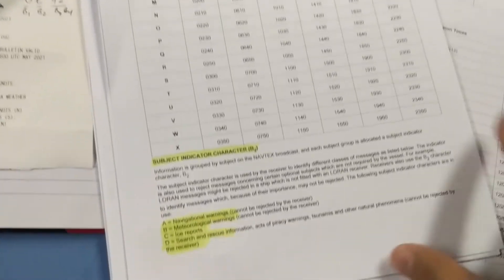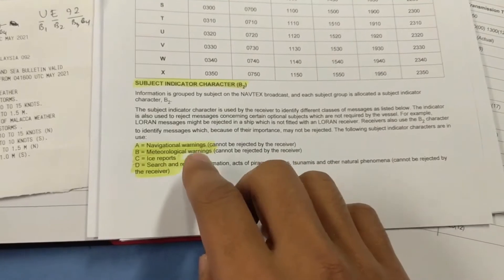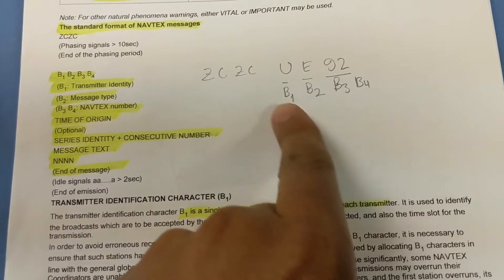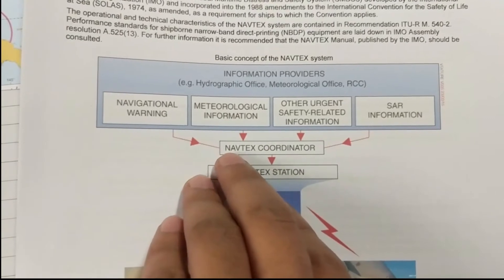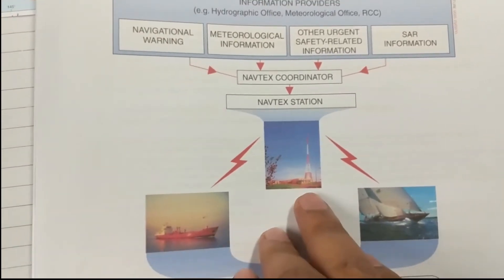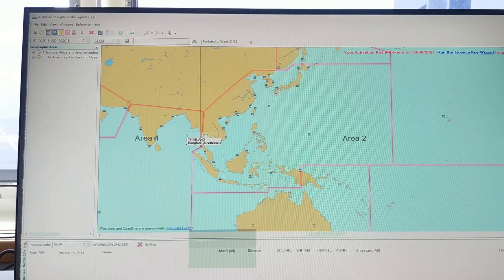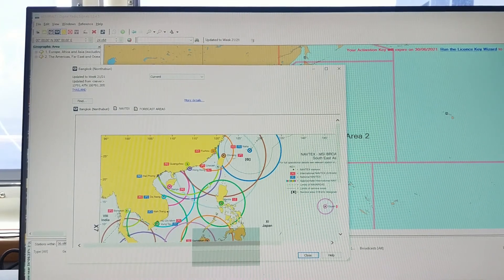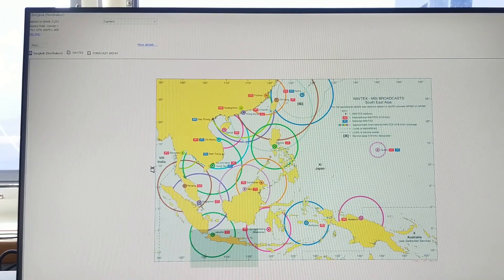Complete Navtex Management_ Part 1 (Theoretical) & Navtex Station Message area Management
Complete Navtex Management Part 1

hello navigator, today our topic is onboard navtex management.so the first concern - what is navtex?
Onboard navtex is an international automated direct printing service for promulgation of maintenance safety information. In other words we can say navtex is a system for the broadcast and automatic reception of maritime safety information by means of narrowband direct printing that is nbdp.so navtex only can receive message and print message. you cannot use navtex to send any message to somebody else.

we will try to cover this navtex management in two separate video one will be theoretical another will be practical please watch both videos. This Part 1 - Theoretical

Video Sections:
0:00 - Introduction
0:52 - Navtex Explanation